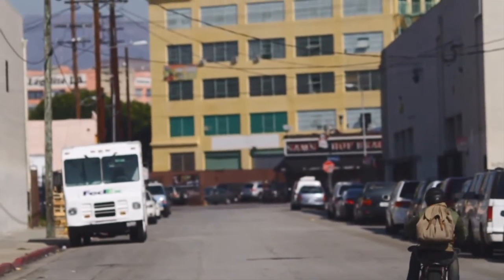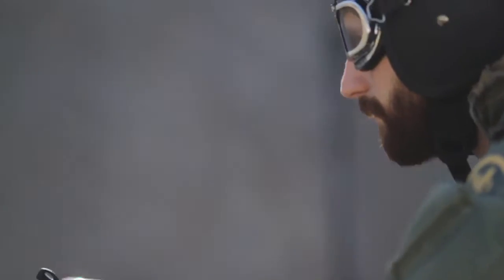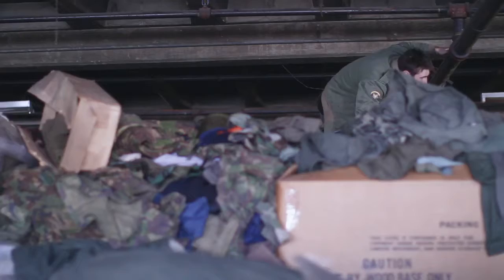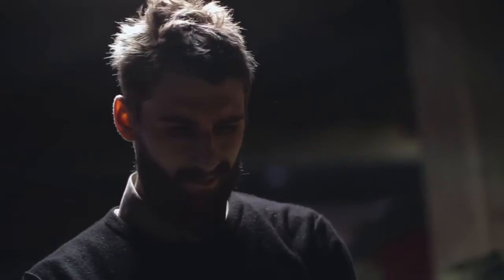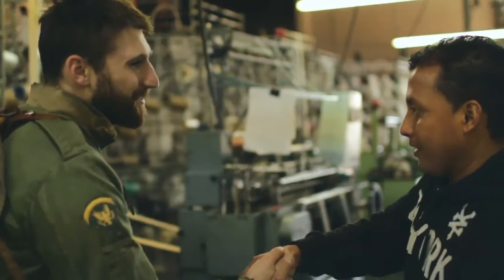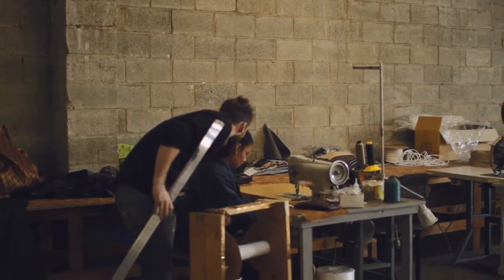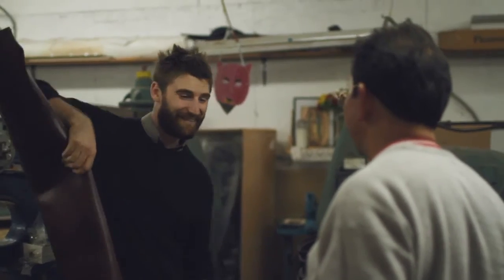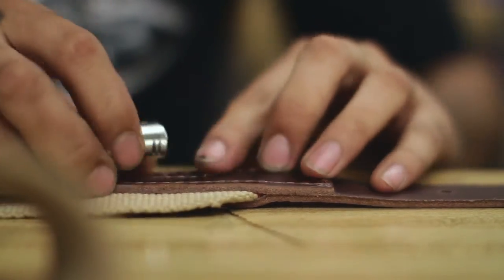Stephen Kenn Inheritance Collection